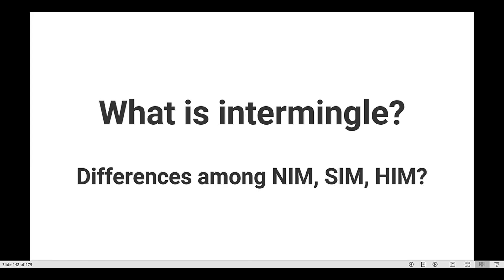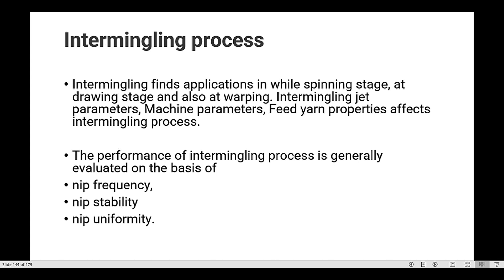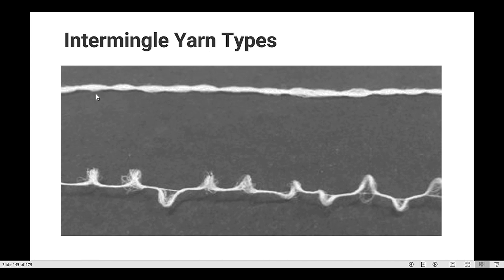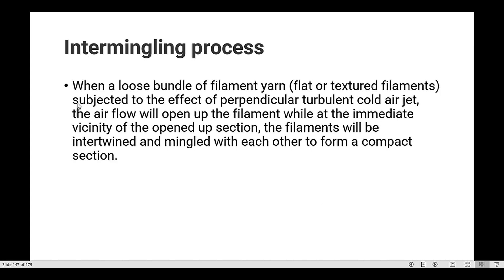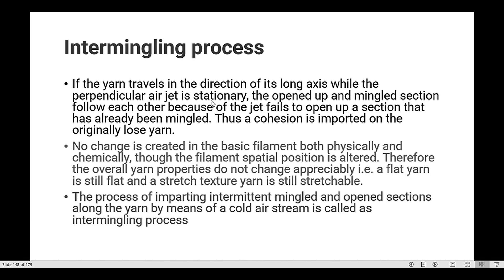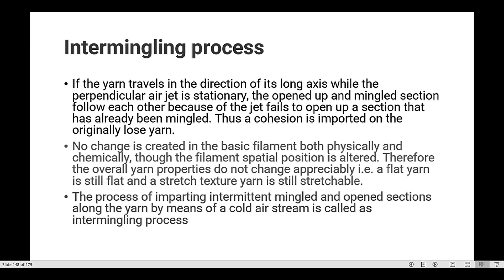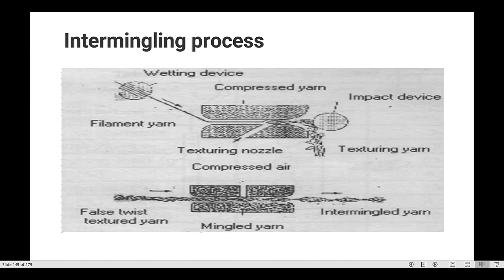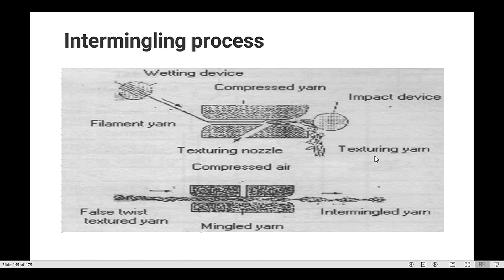Textile Fibers Intermingle Yarn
Intermingle yarn is a synthetic filament yarn in which fibers are entangled by air jets to create small binding points, improving cohesion without using a twist. This increases yarn stability, reduces fraying, and enhances processing performance. Types mainly include lightly intermingled, medium intermingled, and high intermingled, depending on the number of knots or interlace points. Intermingle yarn is widely used in weaving and knitting for apparel, home textiles, automotive fabrics, sportswear, and industrial applications due to its smoothness, durability, and low pilling tendency.